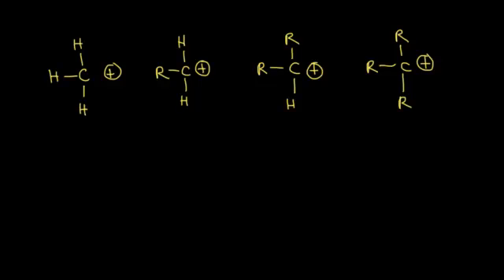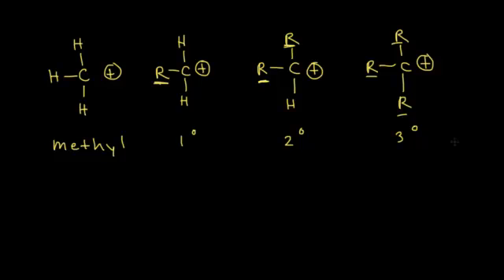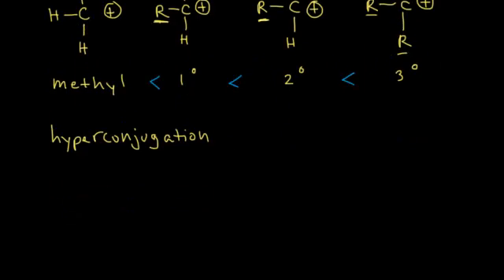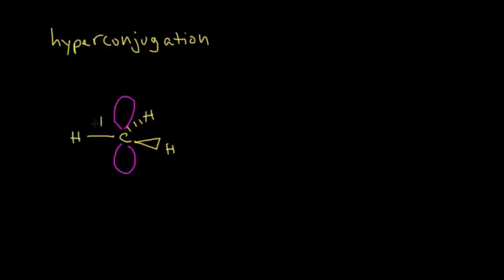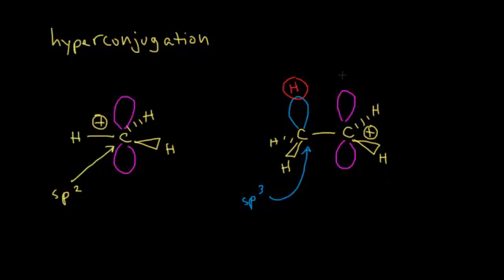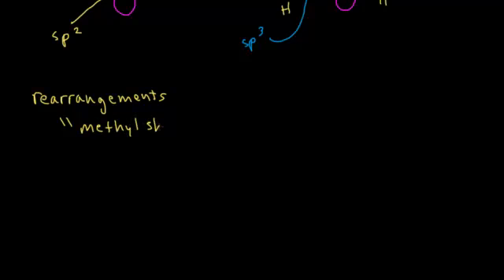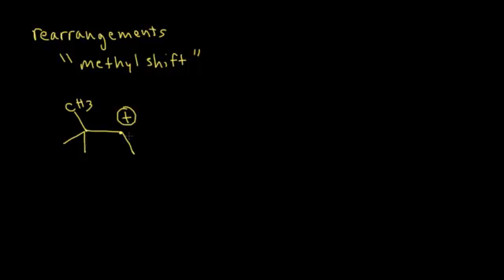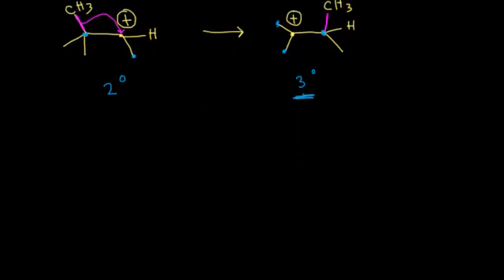carbocations and rearrangements